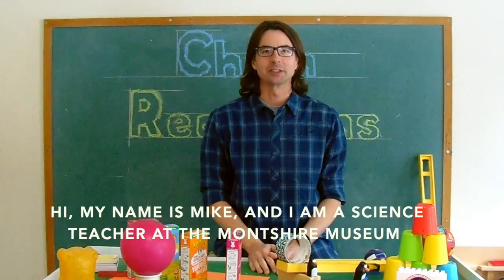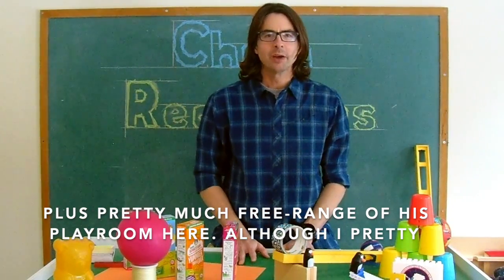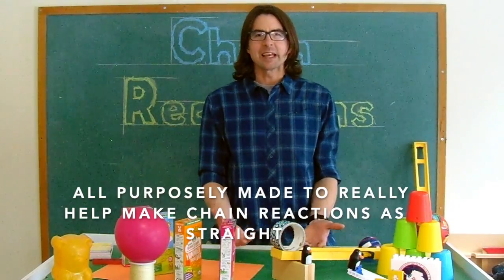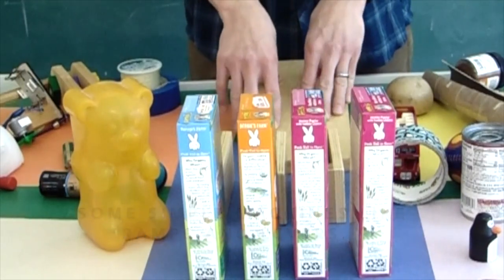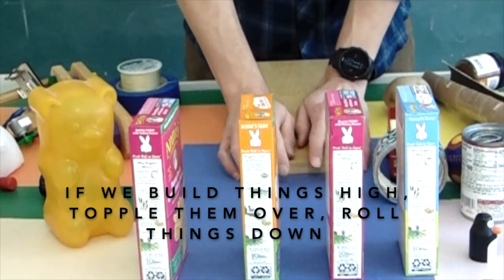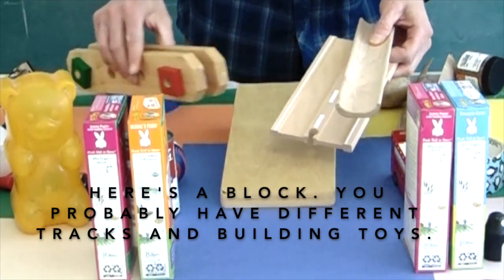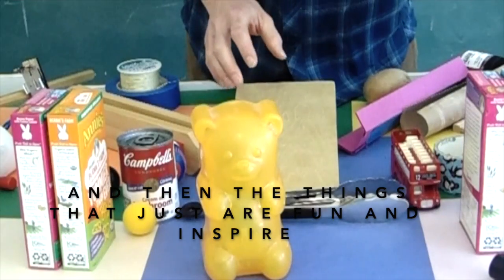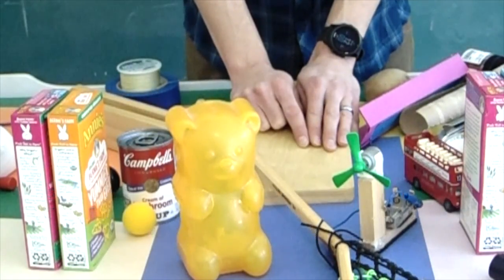First Steps of Building a Chain Reaction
This week, we’re going to work on our own chain reaction at home! Montshire Educator Mike will explain the basics and how to get started!

Chain reactions allow you to use your imagination in creating a series of cause and effect events that accomplish a fun, often simple task in a wonderfully complex way.

When it’s time to gather your materials from around your home, download our activity sheet to guide you through your search.